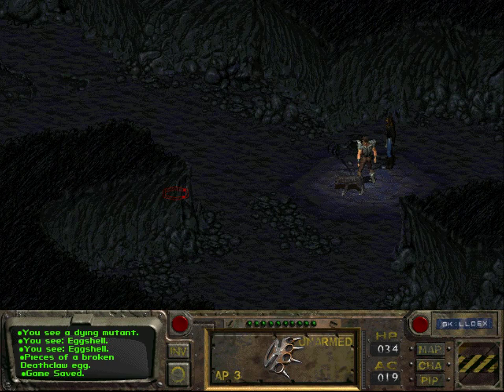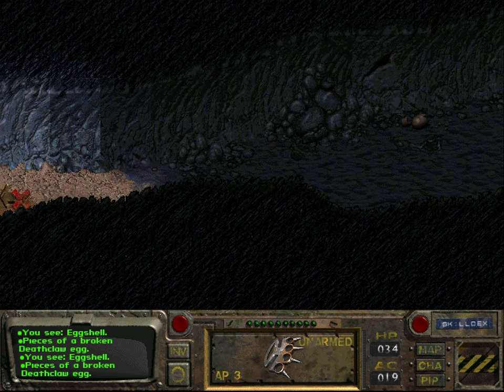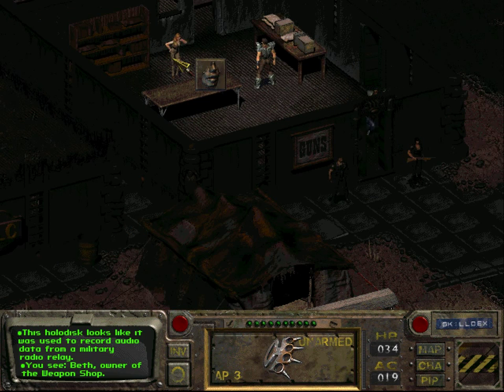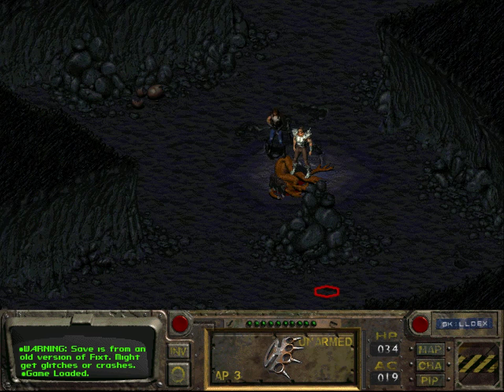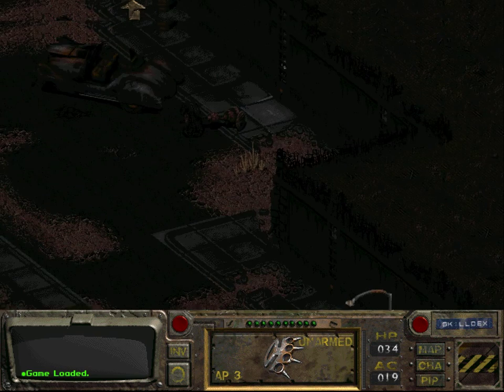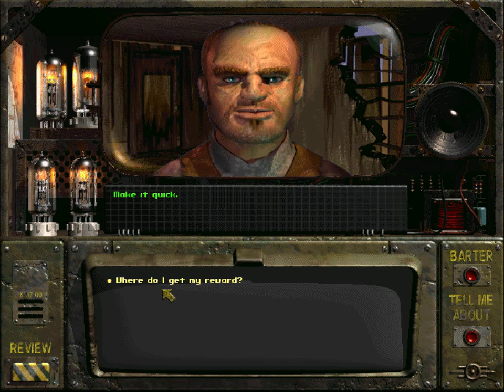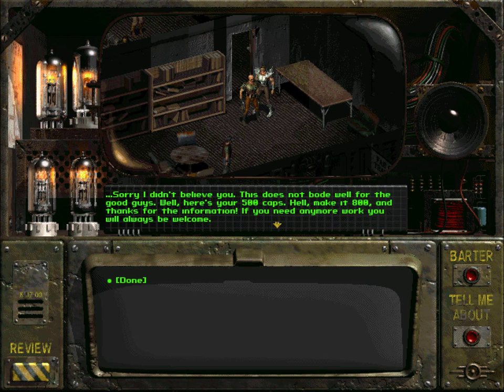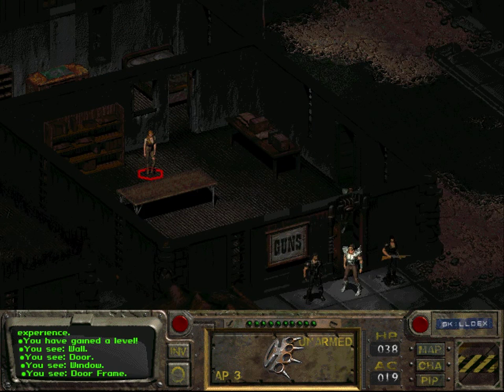Let's Play Fallout #26: A Mutant Army?!?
We convince Butch that an army of mutants is responsible for the missing caravans, and collect our reward from Rutger after showing him the holodisk the dying mutant handed us. Strangely enough, we never actually learned anything about a mutant army before, which brings up the question how the vault dweller could make this accusation.

P.S.: Apparently (according to an online walkthrough) it is possible to just "read" the holodisk by using it, despite the fact that the description clearly states that one needs a THT player to decipher it. But I suppose we are meant to believe that the vault dweller just happens to carry such a device with him all the time.